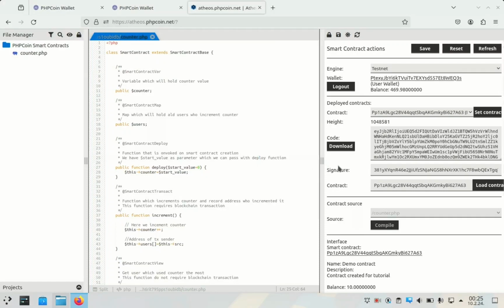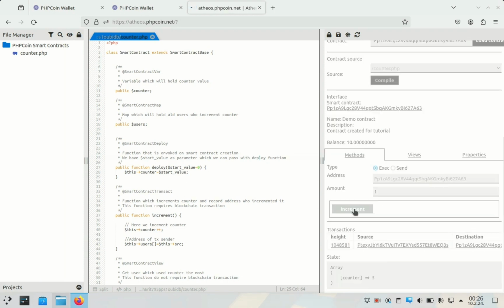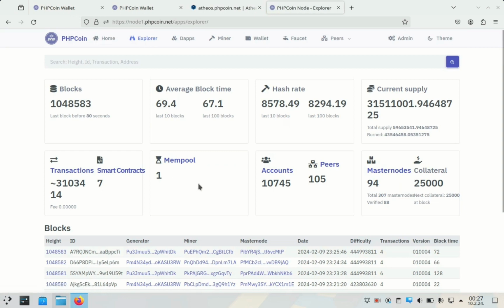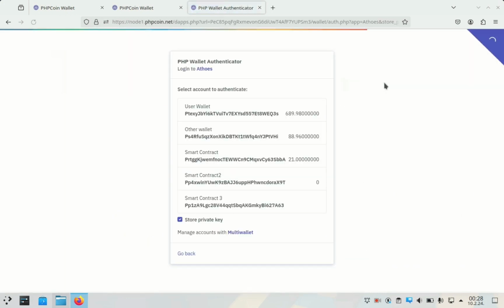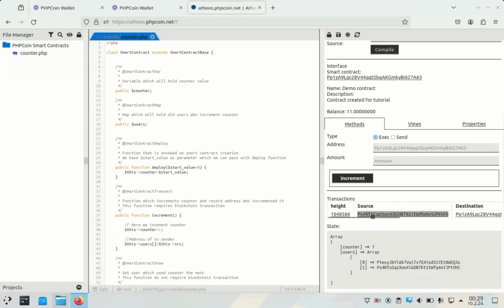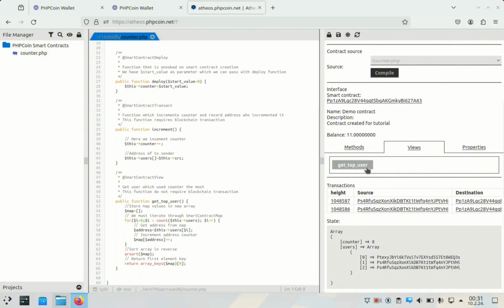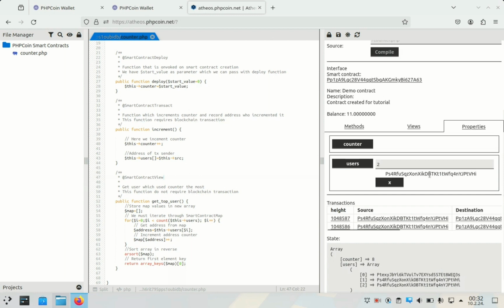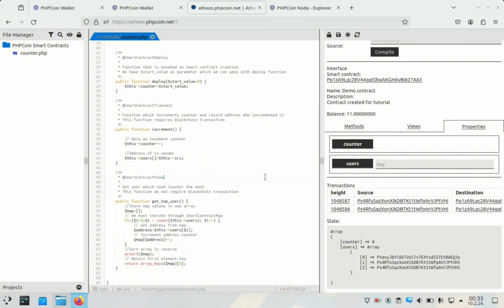PHPCoin Smart Contract - Interacting with contract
In this part we show how you can interact with deployed Smart Contract using our Smart Contract IDE